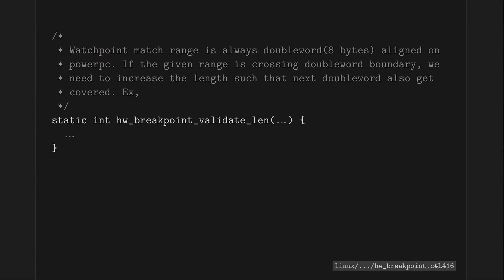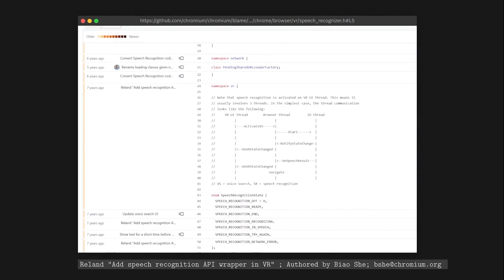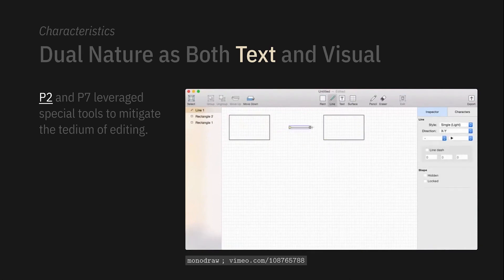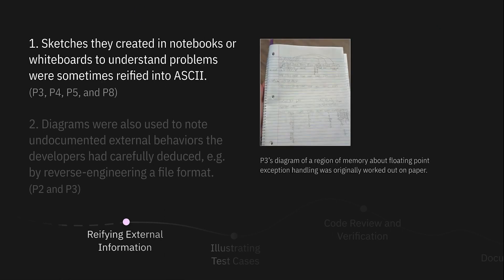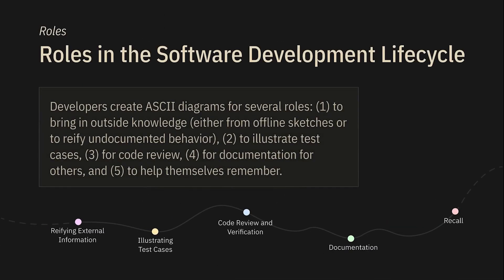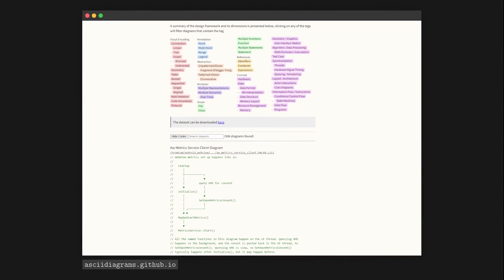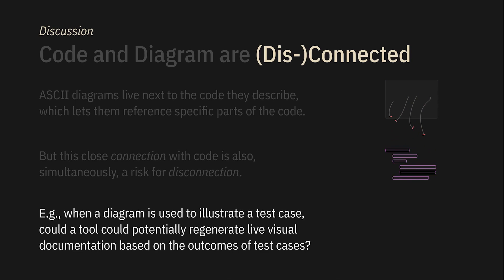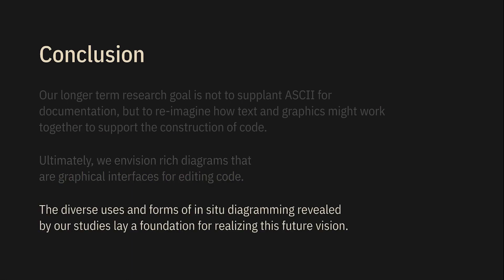Taking ASCII Drawings Seriously: How Programmers Diagram Code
Devamardeep Hayatpur, Brian Hempel, Kathy Chen, William Duan, Philip Guo, Haijun Xia

Session: Supporting Programmers and Learners A

Documentation in codebases facilitates knowledge transfer. But tools for programming are largely text-based, and so developers resort to creating ASCII diagrams---graphical artifacts approximated with text---to show visual ideas within their code. Despite real-world use, little is known about these diagrams. We interviewed nine authors of ASCII diagrams, learning why they use ASCII and what roles the diagrams play. We also compile and analyze a corpus of 507 ASCII diagrams from four open source projects, deriving a design space with seven dimensions that classify what these diagrams show, how they show it, and ways they connect to code. These investigations reveal that ASCII diagrams are professional artifacts used across many steps in the development lifecycle, diverse in role and content, and used because they visualize ideas within the variety of programming tools in use. Our findings highlight the importance of visualization within code and lay a foundation for future programming tools that tightly couple text and graphics.